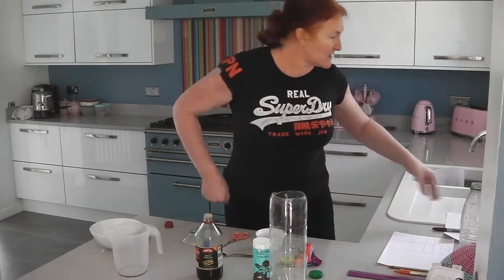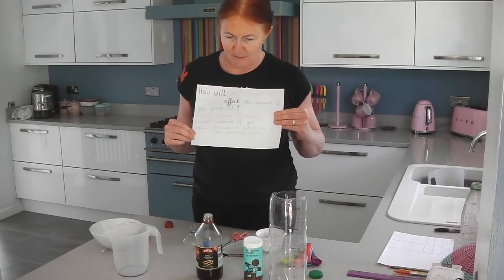Year 6 Science home learning - Irreversible change fair test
An example of how to carry out a fair test at home using vinegar and bicarbonate of soda.